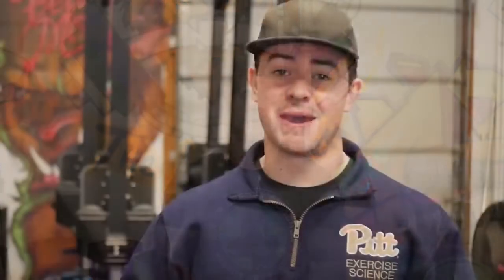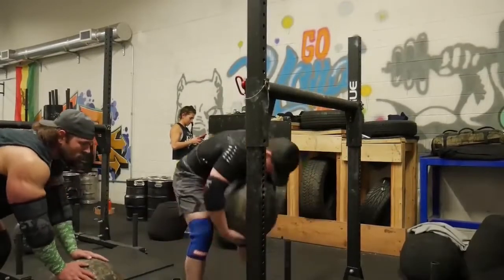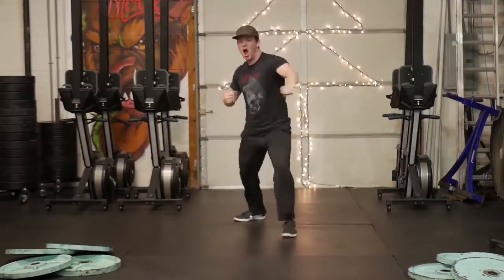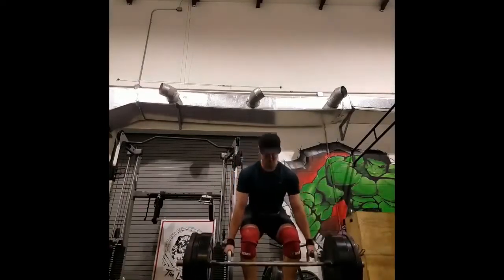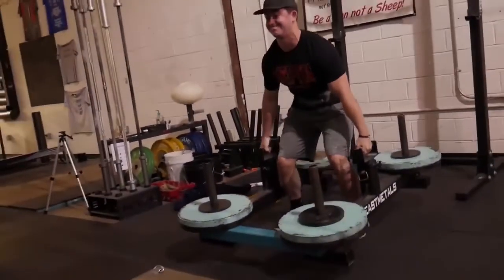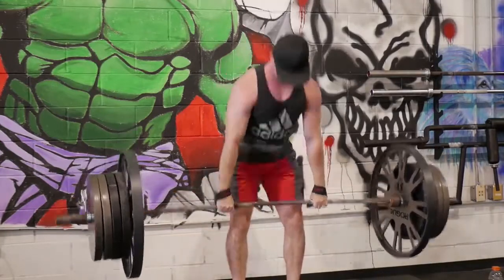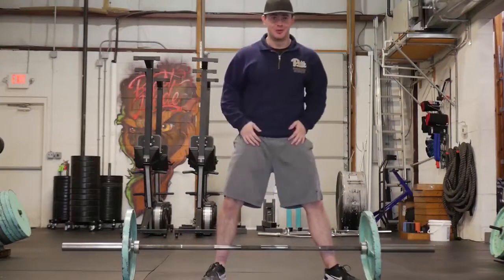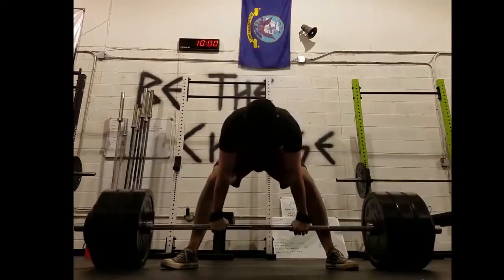Fitness Workout Tips on Back Pain Release With Dumbbell Exercise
​In this video you may find some good Fitness Workout Tips on Back Pain Release With Dumbbell  Exercise
Video Made By Fitness And Weight Loss Tips